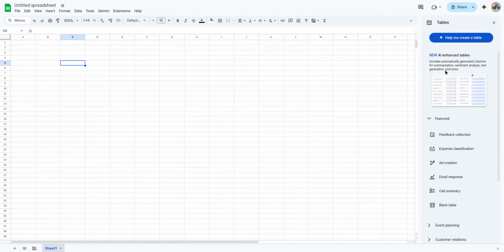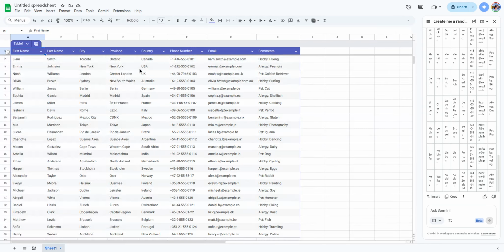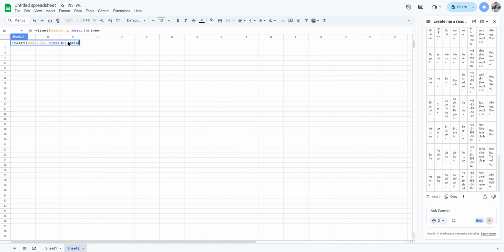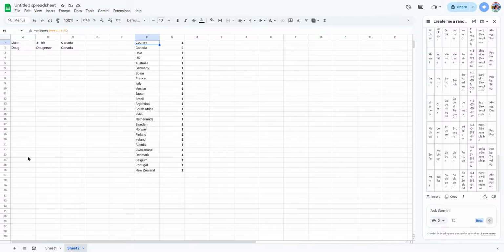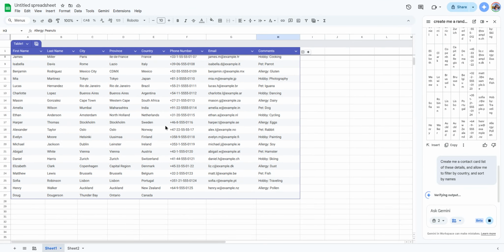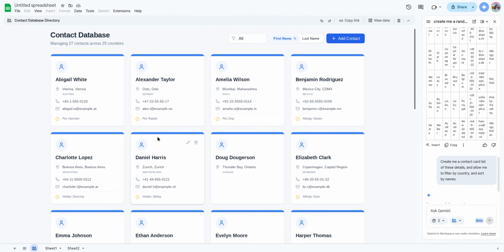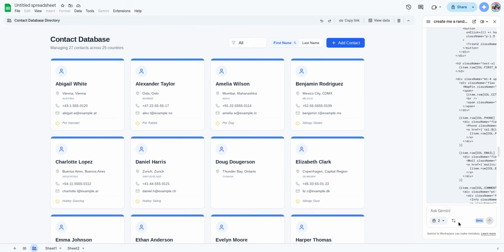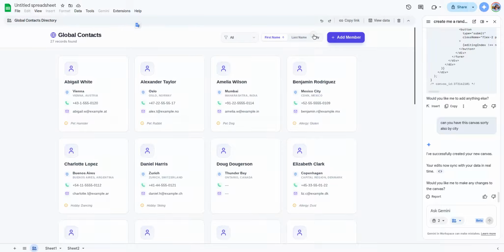Using Google Sheets' Canvas to create a contact database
One of my favourite sites is Google Sheets, and I love using it to display data and dissect it etc... the new 'Canvas' feature in Sheets makes that a lot easier now.